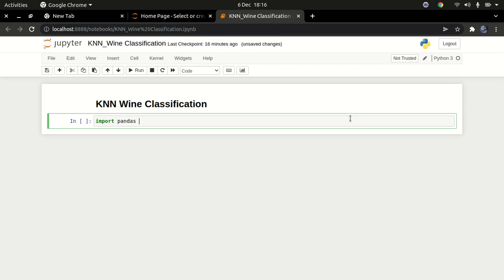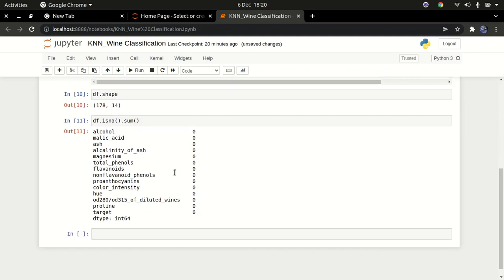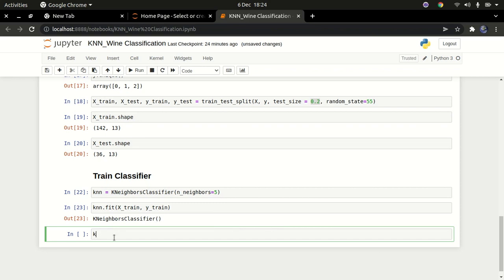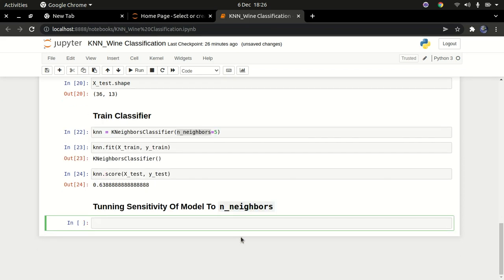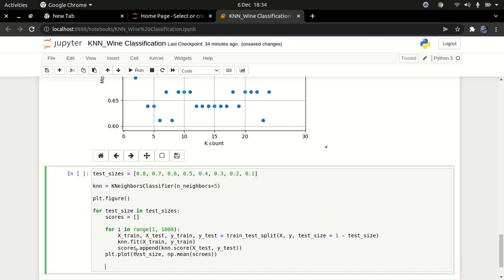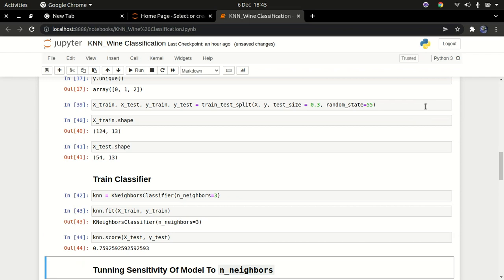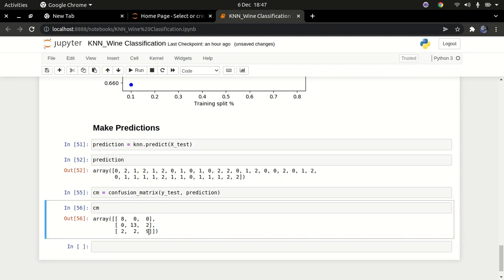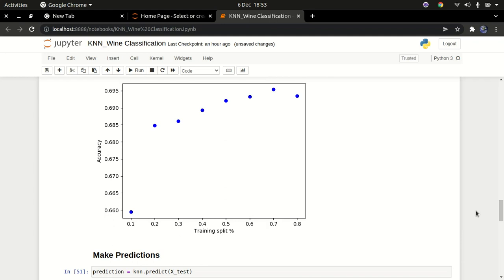Wine classification Project using KNN | Machine Learning Project Python | Data Science with Python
Hello guys, welcome back to the channel, in this video will learn how to use machine learning for classifying wine dataset. We'll go over sklearn, Pandas, Numpy and KNN model. For the basics of KNN model refer to the video below: